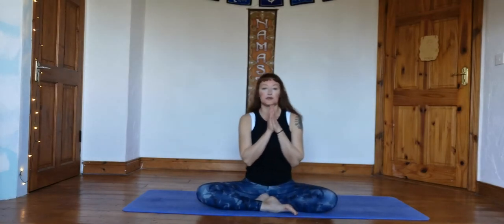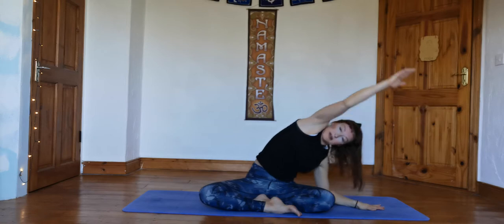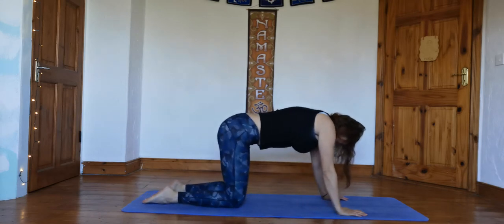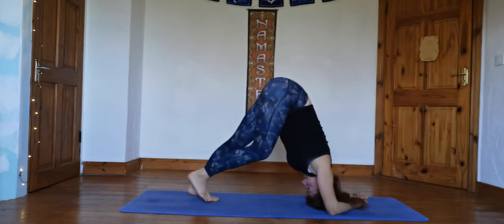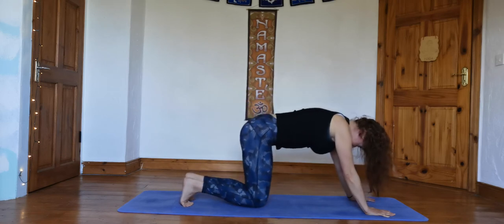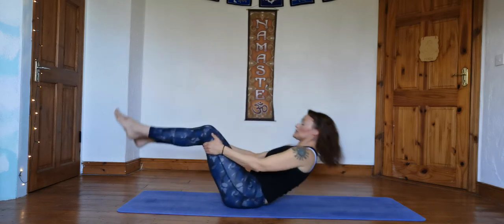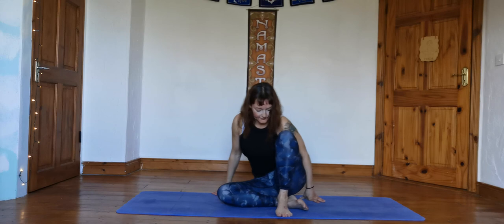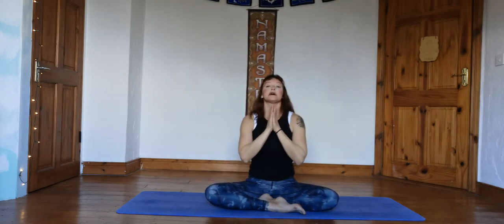Kundalini yoga kriyas to enhance sexual creativity and will power! Bring courage to your life!!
This class is all about kriyas to empower and to move past blockages that are trapping your creativity...

Working with some breath work, we will purify the entire body and detoxify the organs.

Release the blocks of resistance and transform your muscles so you can have more abundance in your life!